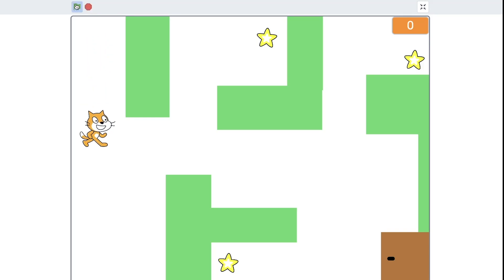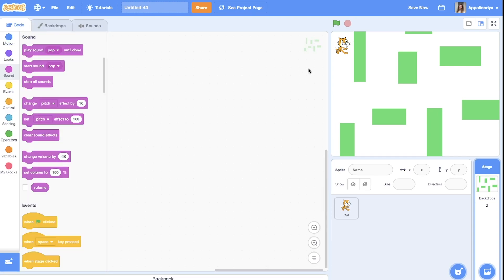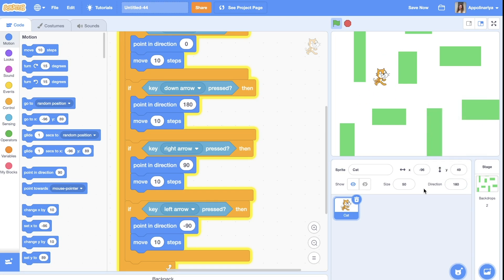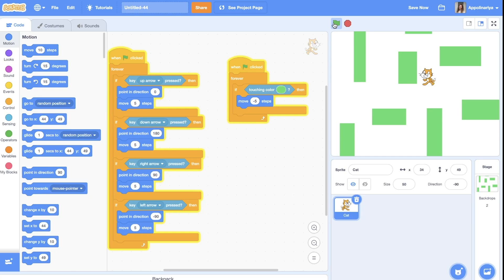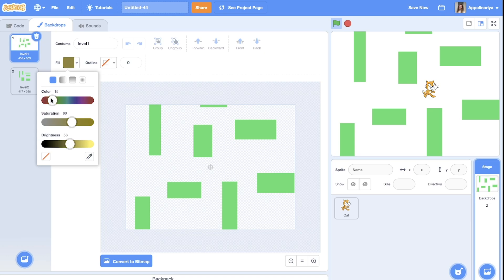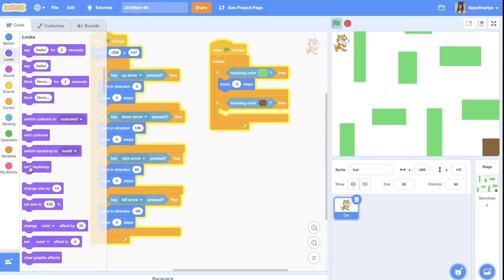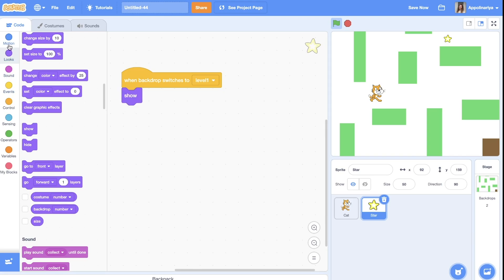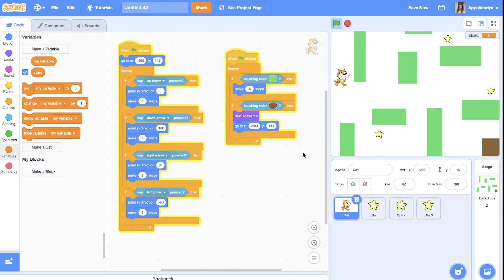How to make a MAZE game on Scratch tutorial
In this video I will show you how to make a Maze game on Scratch!
You will learn how to make movement for the characters, endless levels and collectable items.